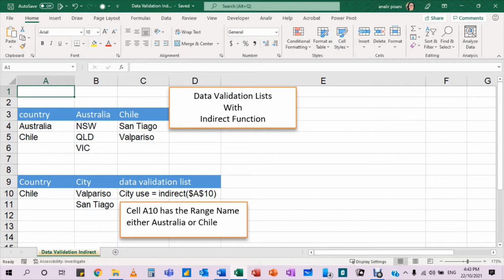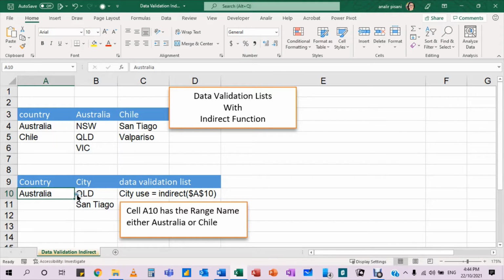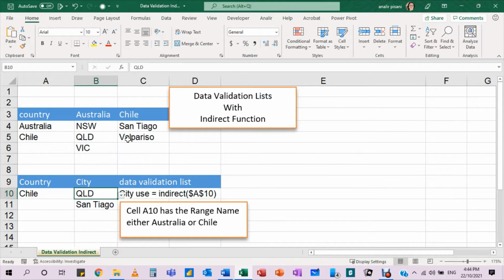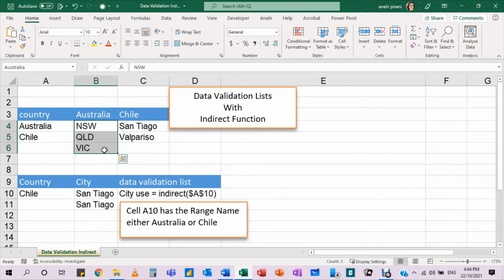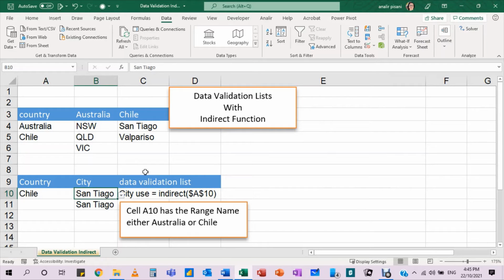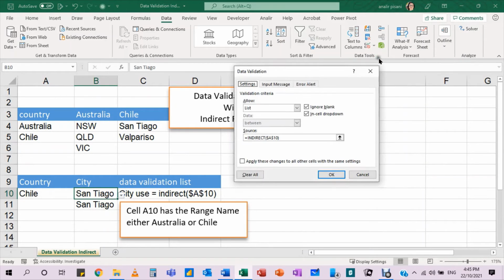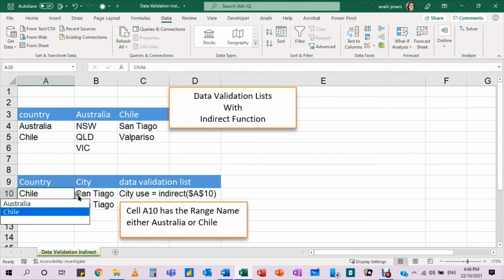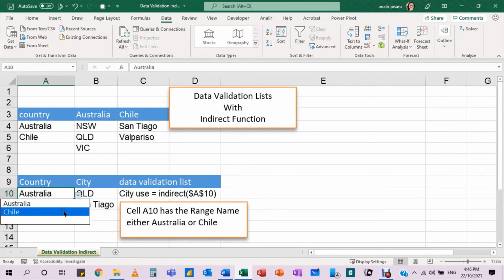How To Use Data Validation Lists In Microsoft Excel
We are using a Data Validation list to determine which values to show from a range Name.
Choose a country and be given related list
eg; Choose Australia see only NSW, QLD, VIC

Use Data Validation with The Indirect Function.

Also see
Range Names YT:
Data Validation List YT: